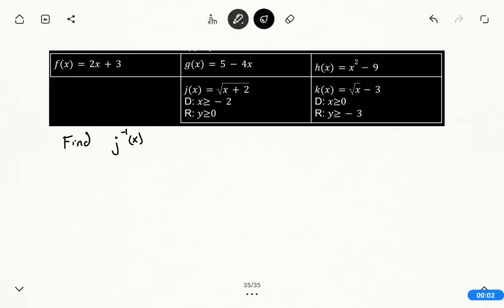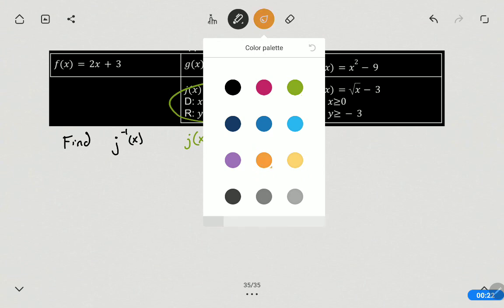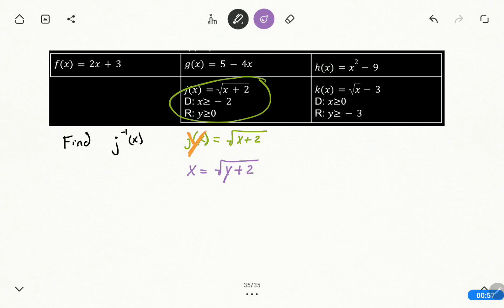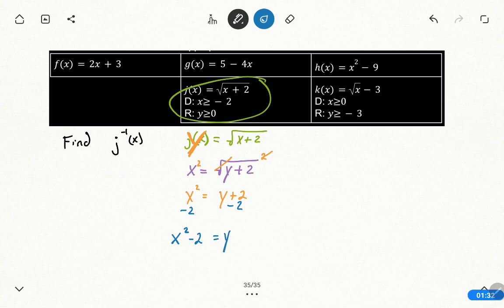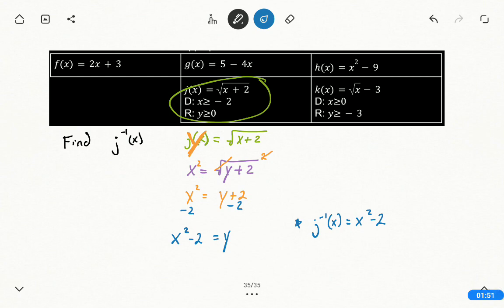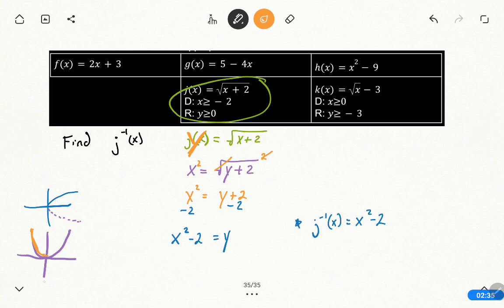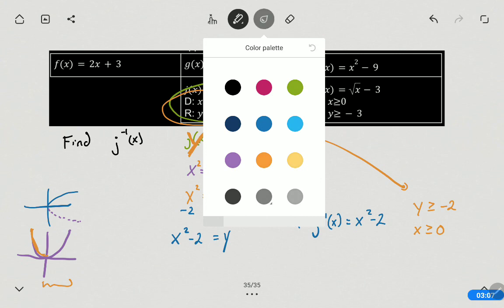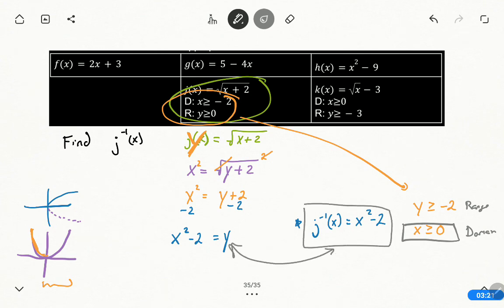Inverse Of Functions